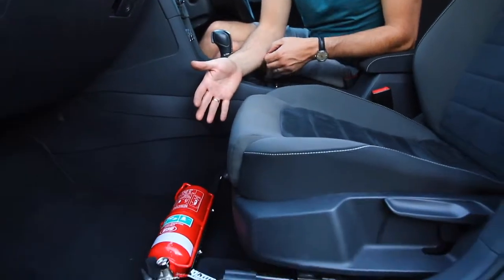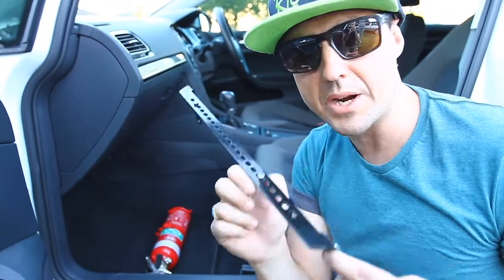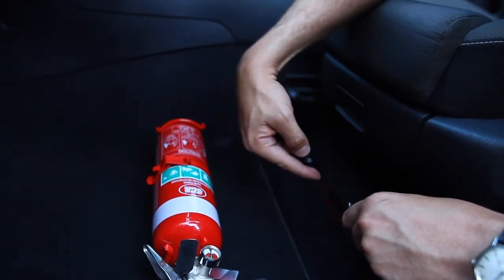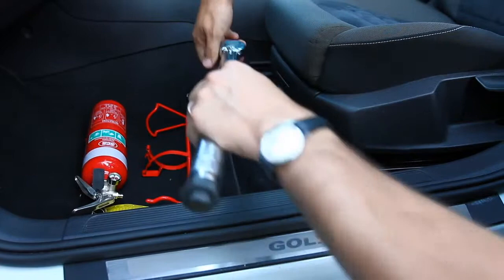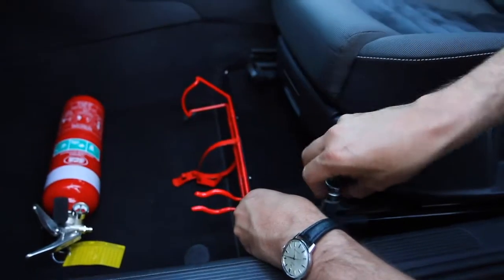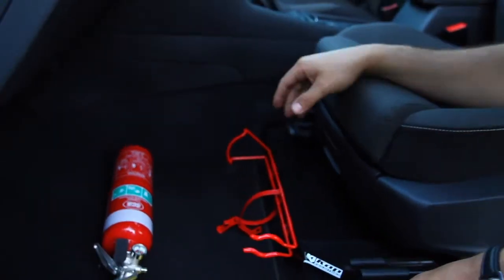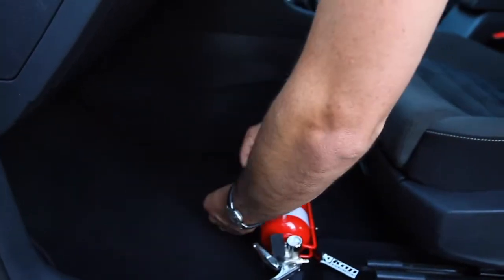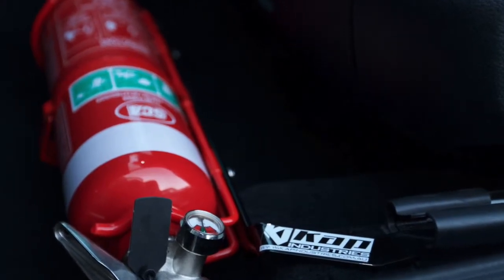How to Install a Fire Extinguisher into a VW Golf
This video is about how to install a Kap Industries Fire Extinguisher Bracket into a VW Golf and Scirocco Mk 5, 6, and 7.

You can also see our full range of other brackets

Thank you to John at Mutley Productions shop for the Footage.